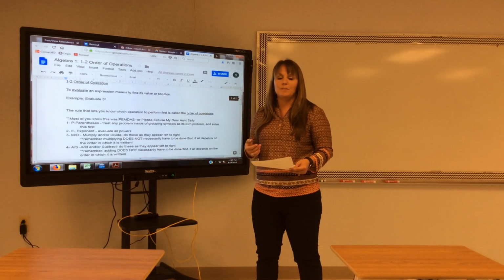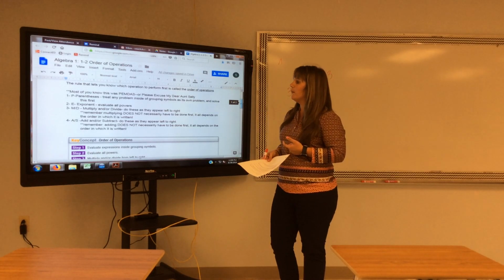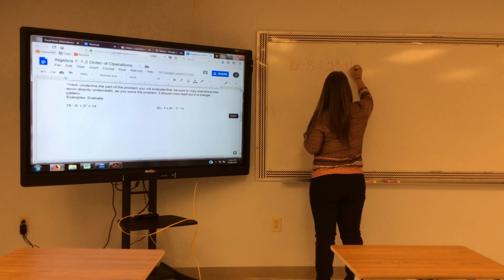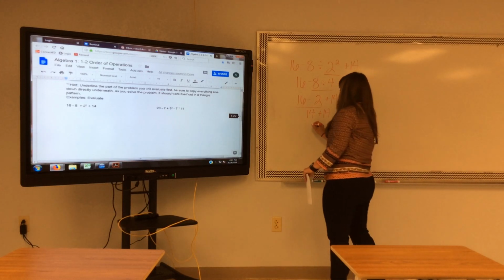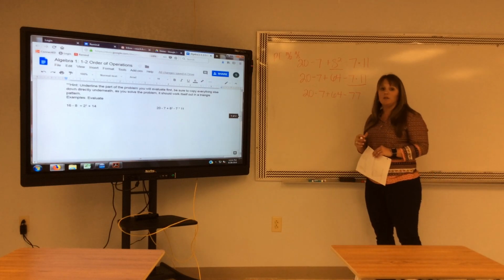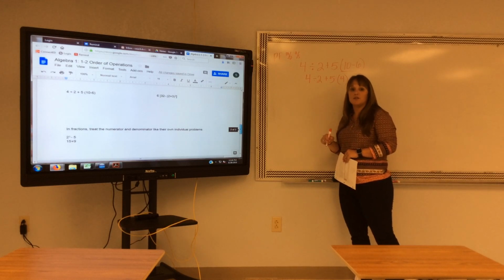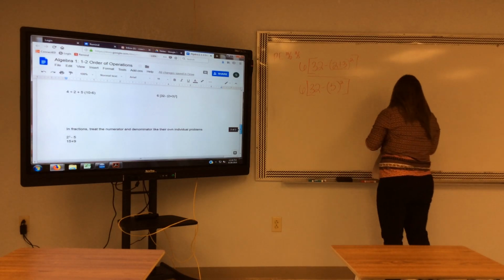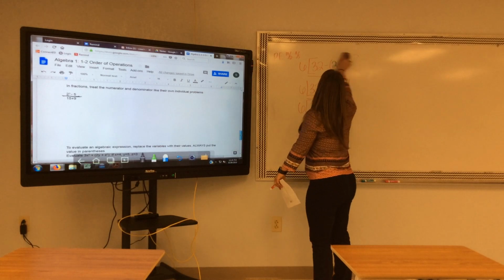Algebra 1: 1-2 Lesson with examples